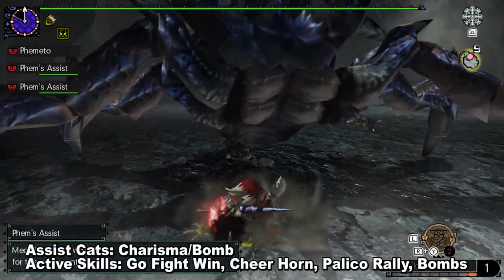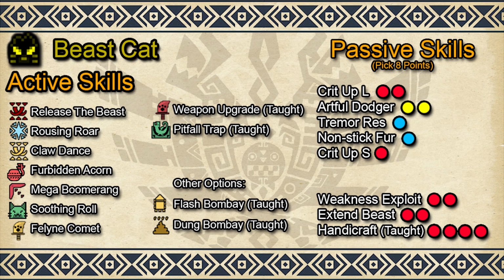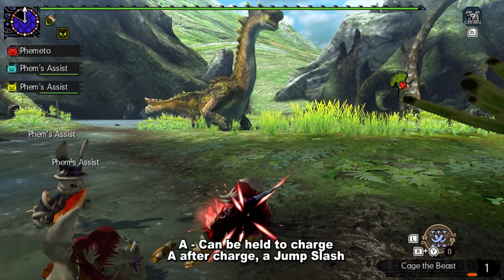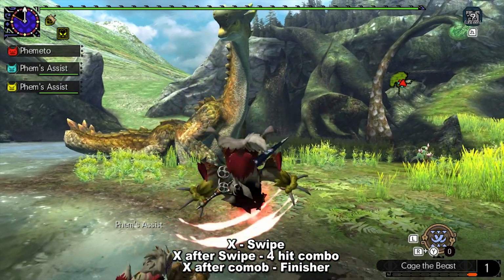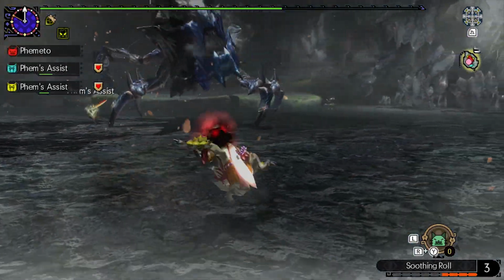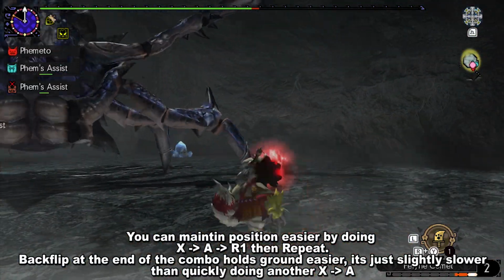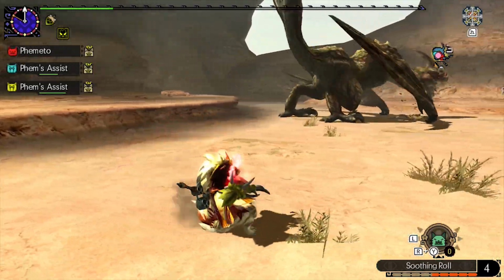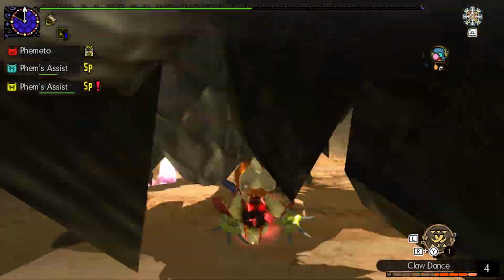[MHGU] Quick Prowler Guides - Angry Cats Trying to Compensate For Smol Damage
Wanted to get these last few prowler videos out before Rise released, guess I was off by a day. Whoops. Anyway these are some quick guides on how to play each of the specific cat types in GU if you ever go back to give them a try.